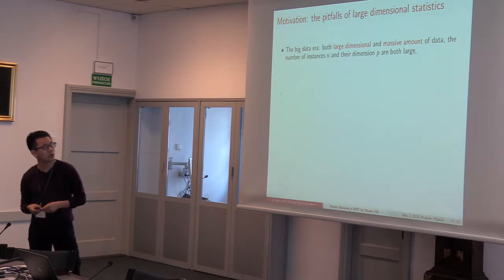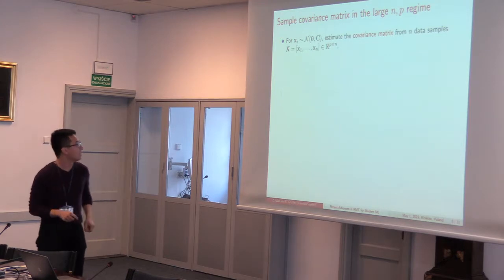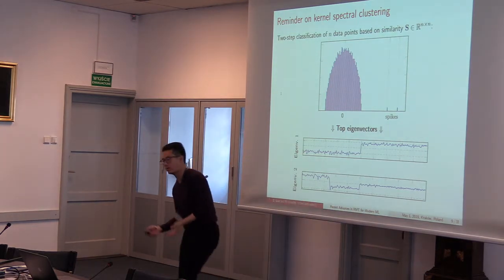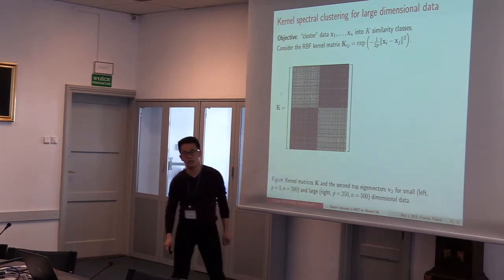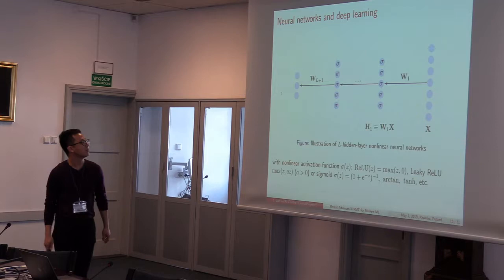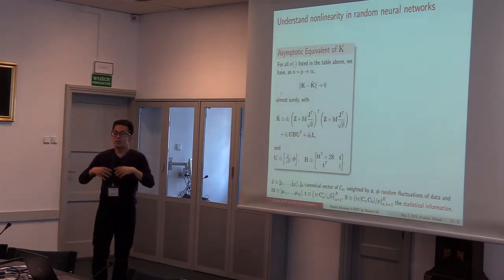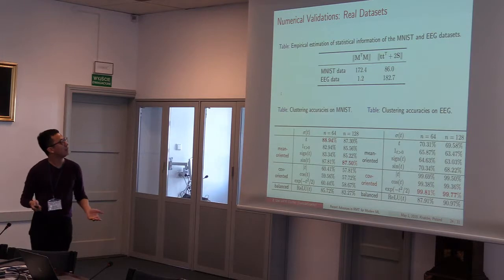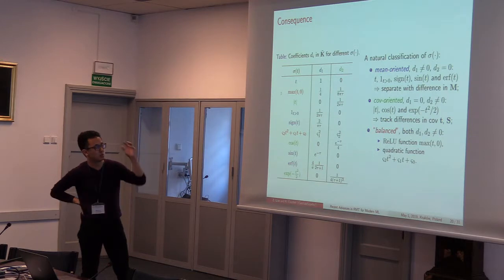Z. Liao: Recent Advances in Random Matrix Theory for Modern Machine Learning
Random matrix theory: Applications in the information era
April 29 - May 3, 2019, Krakow

Speaker:
Zhenyu Liao
Supélec (France)

Title:
Recent Advances in Random Matrix Theory for Modern Machine Learning